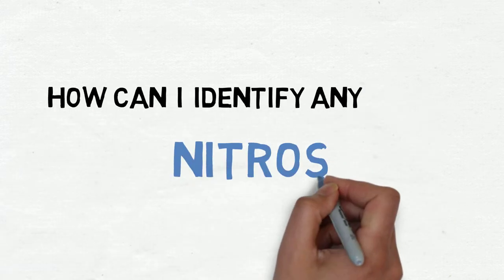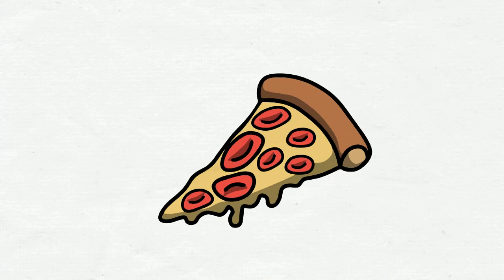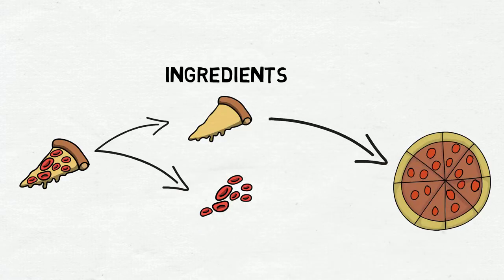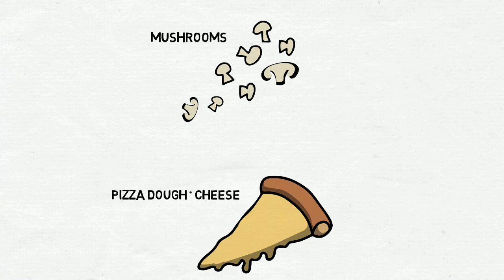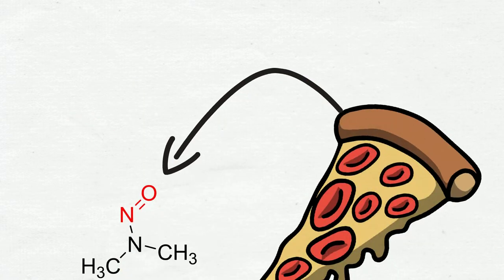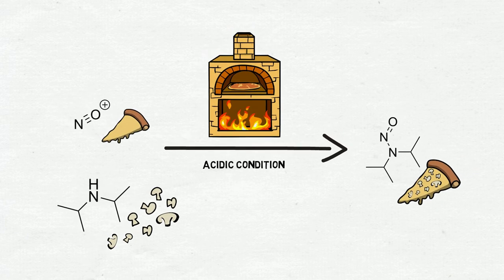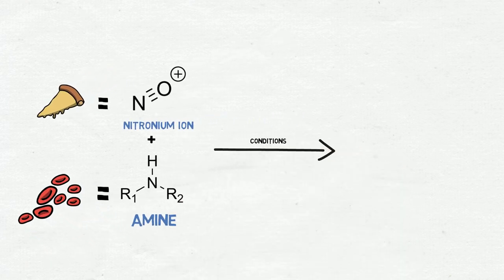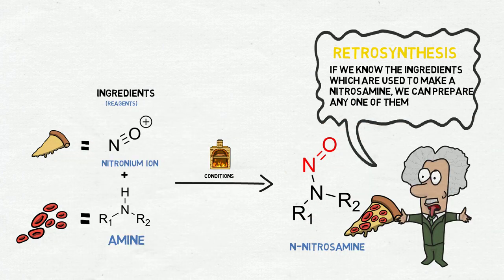How to identify any potential nitrosamines in your process?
A brief presentation of the concept of retrosynthesis applied to the assessment of nitrosamies in honor of pizza day